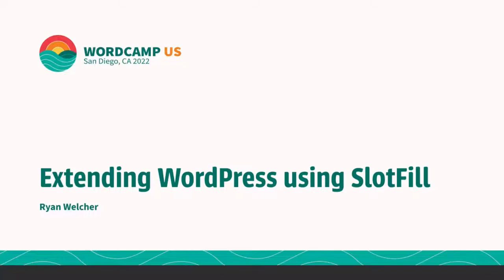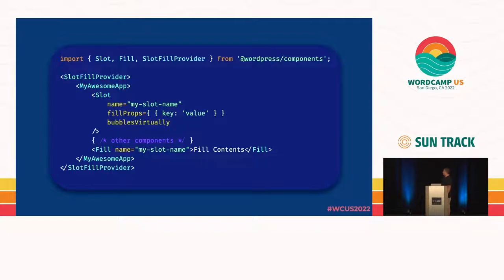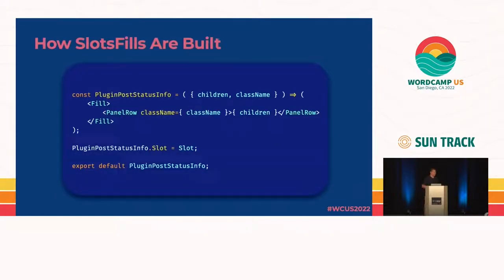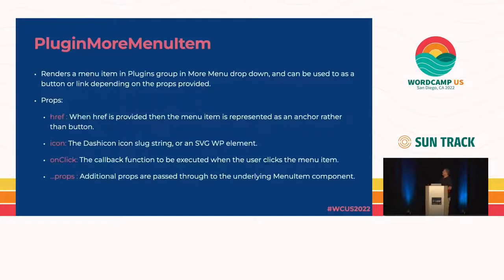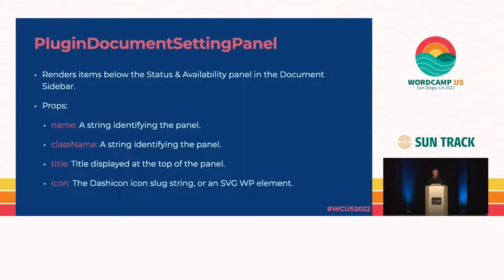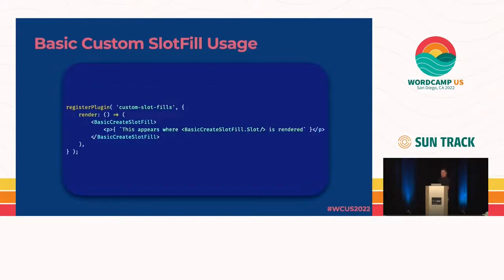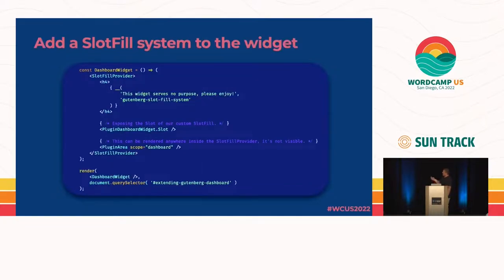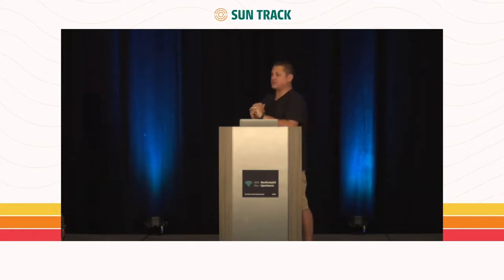Extending WordPress using SlotFill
Being able to extend and customize the editorial experience for users has been a part of any WordPress developer’s toolbox since hooks were introduced in WordPress 1.2. With the Gutenberg Project, developers have a new tool available: SlotFill.

The SlotFIll system can extend blocks and the UI for the Block Editor and Site Editor screens. This talk is a deep dive into how this system works. Learn how and where you can extend WordPress and how to create your own custom SlotFills.